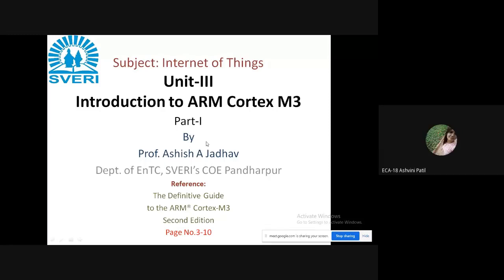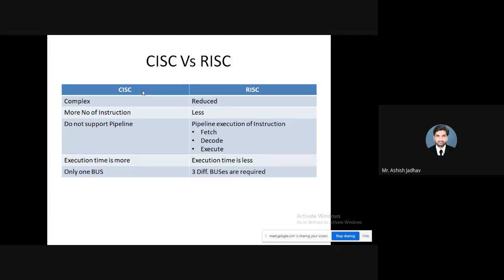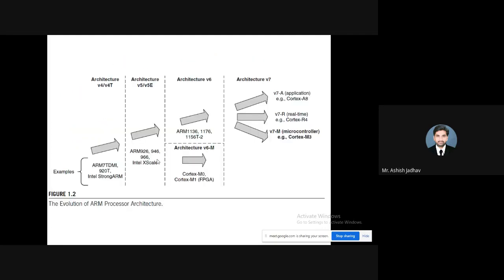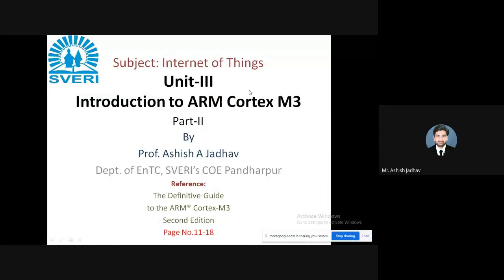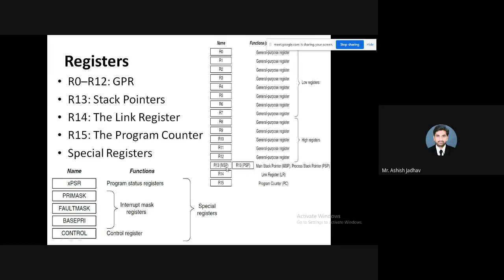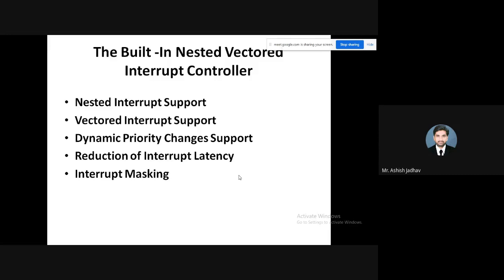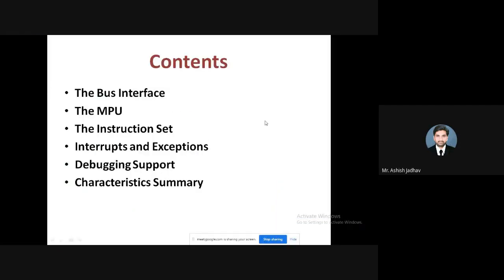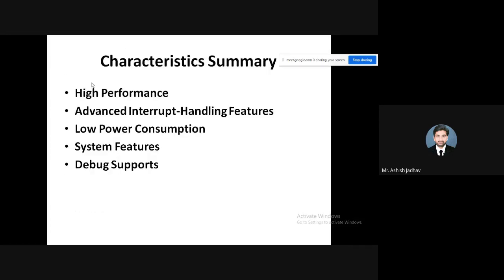IoT Lecture-36 (2021-05-03 at 21:33 GMT-7)